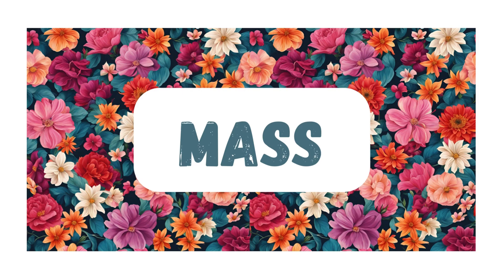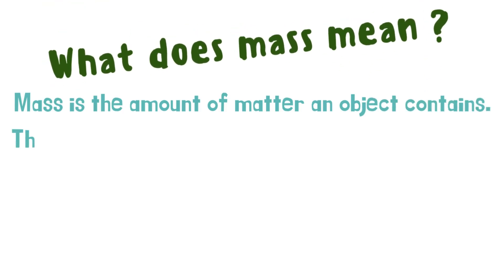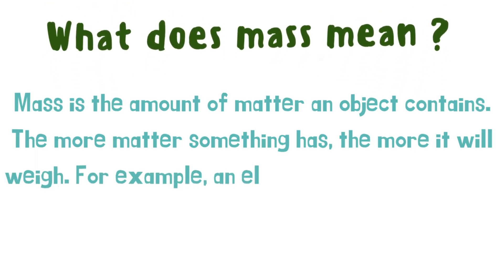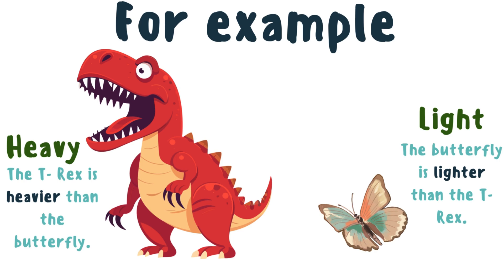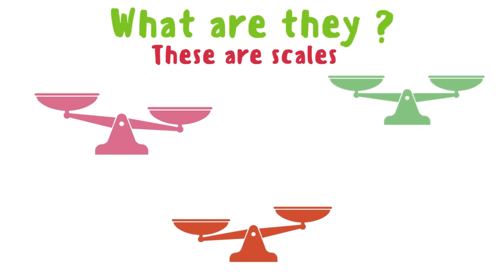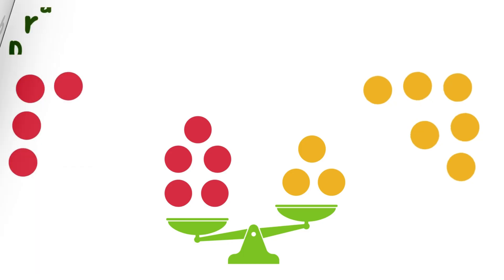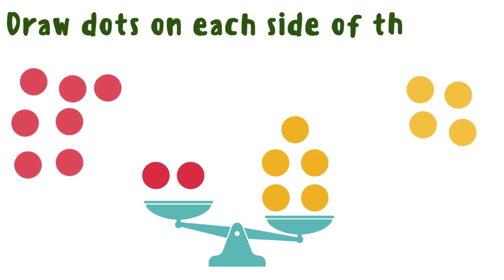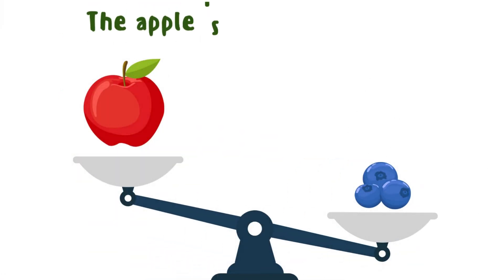🌟 Exciting Toddler Learning: Exploring Mass & Measurement! 🌟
In this fun and interactive lesson, your little one will learn essential vocabulary like "forwards," "backwards," "heavy," "light," "balance," and more! We'll explore how to estimate, measure, compare, and order different objects using non-standard measures like blocks and bricks. Watch as we use a balancing scale to discover which items are heavier, lighter, or equal in mass. Perfect for building early math skills and understanding the world around us!

"Boost your child's learning journey with our engaging lesson on counting forwards and backwards, mental math, and exploring mass! 🌟 Dive into essential concepts like comparing weights, using balance scales, and mastering vocabulary such as 'heavier,' 'lighter,' and 'equal.' Perfect for early childhood development and building foundational math skills! 📚✨ VirtualLearning ECD ToddlerLearning ContentCreation ChildrensLearning EarlyMath MassMeasurement LearningThroughPlay"